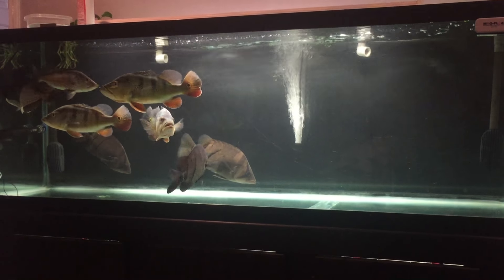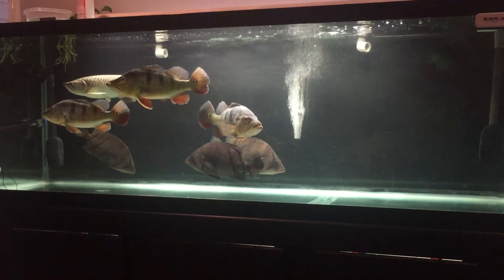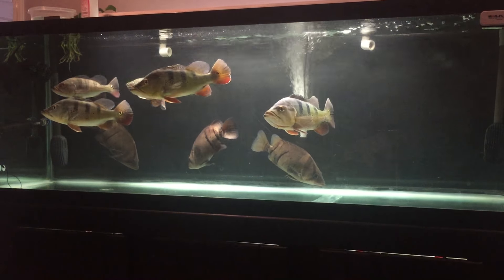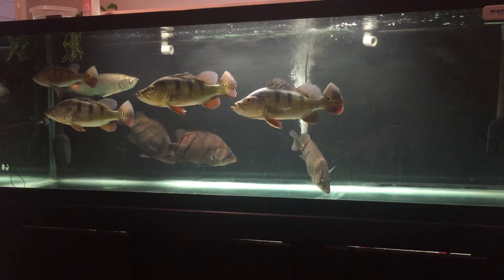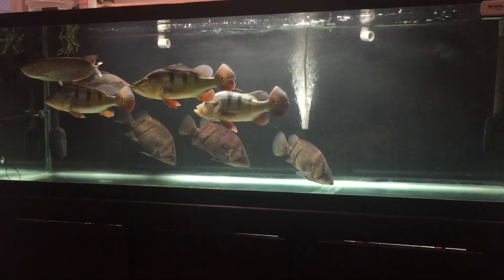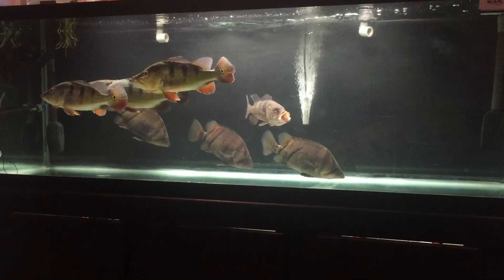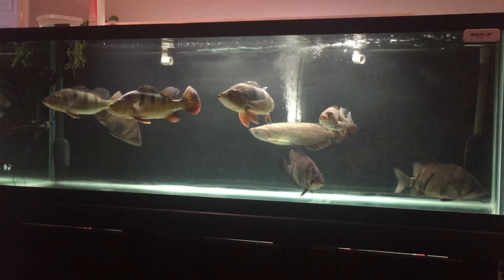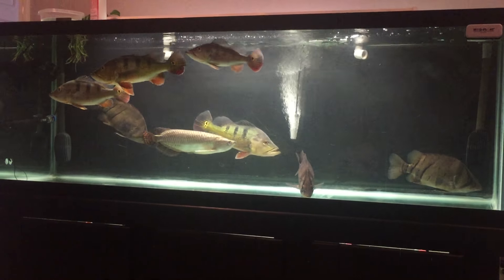Jardini arowana Saratoga indo tiger datnoid cichla ocellaris peacock bass motoro stingray